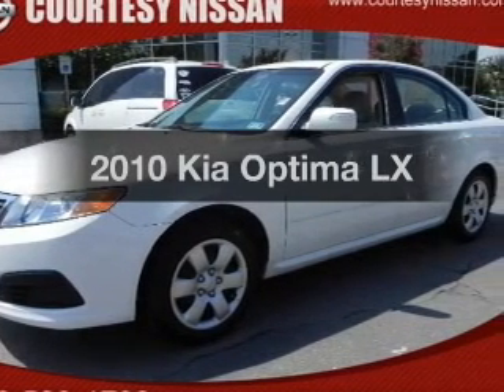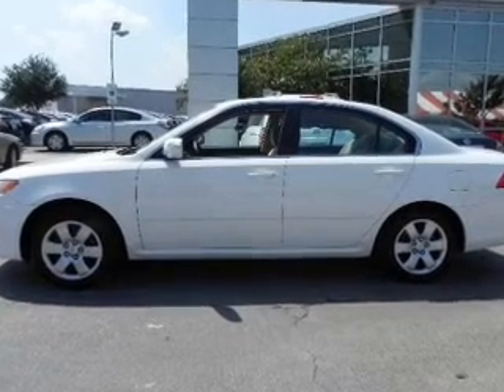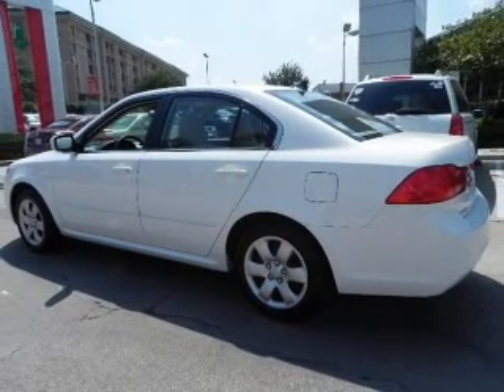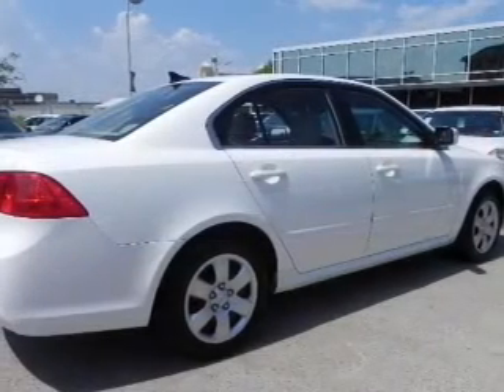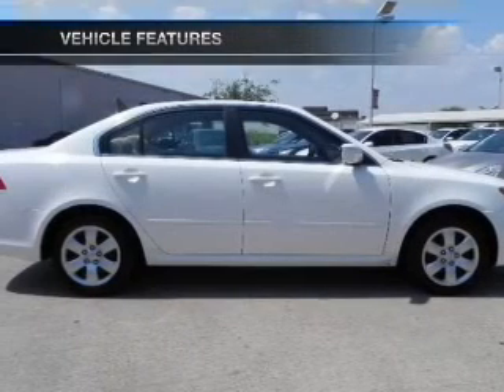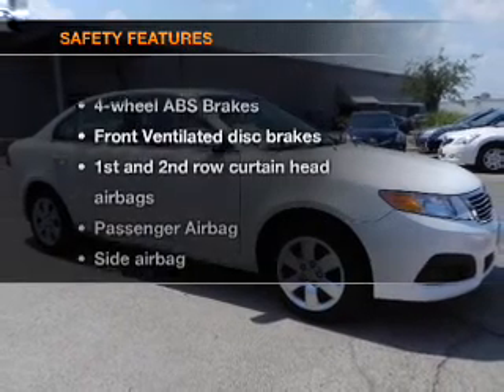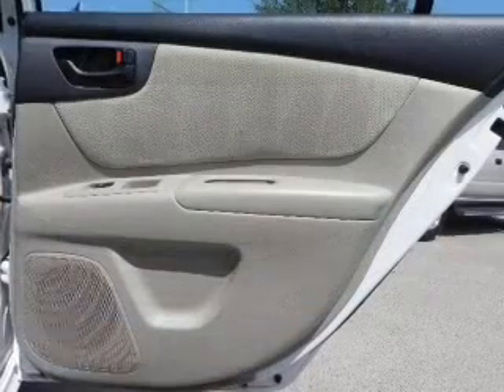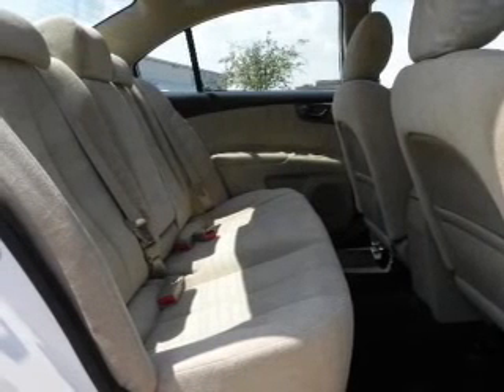2010 Kia Optima - Richardson TX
Year: 2010
Make: Kia
Model: Optima
Trim: LX
Engine: 2.4 liter inline 4 cylinder 16 valve
Transmission: 5-Speed Automatic
Color: White
Mileage: 40300
Address:
1777 North Central Expressway